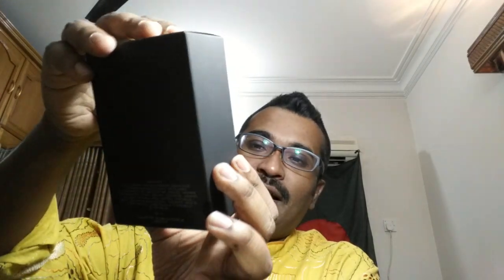Dolce&Gabbana The One Royal Night (2015)